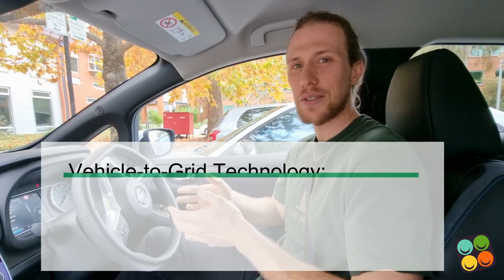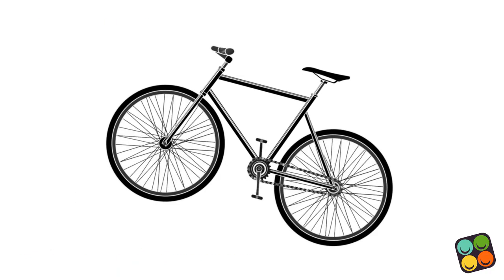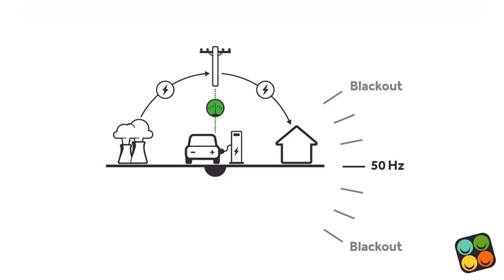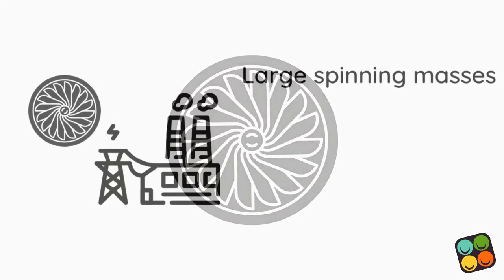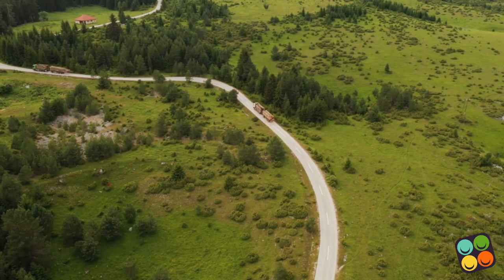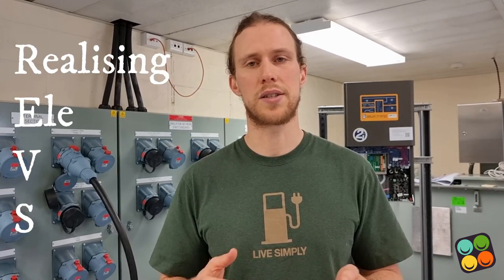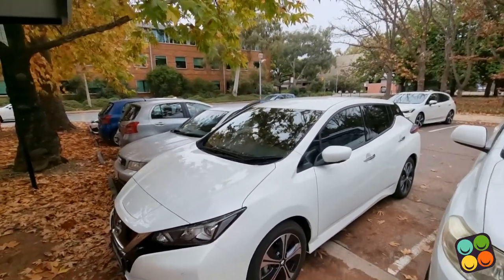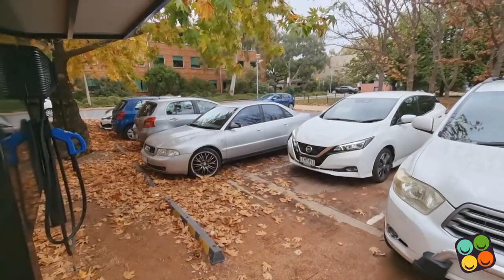Realising Electric Vehicles-to-grid Services